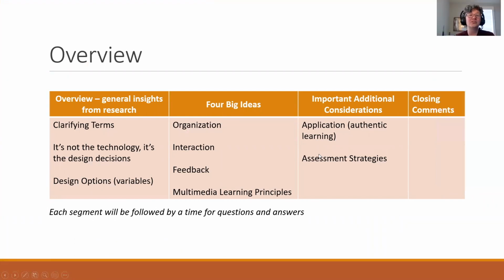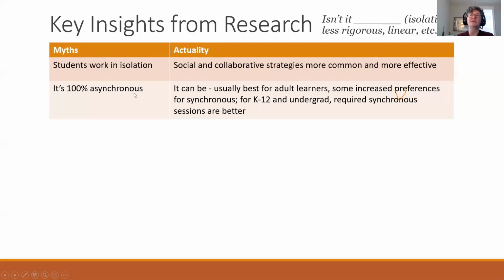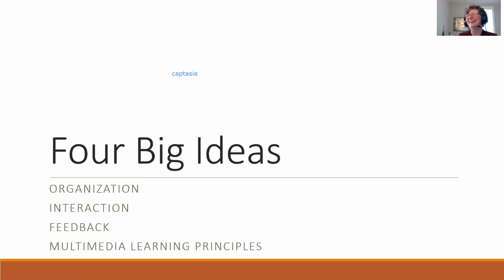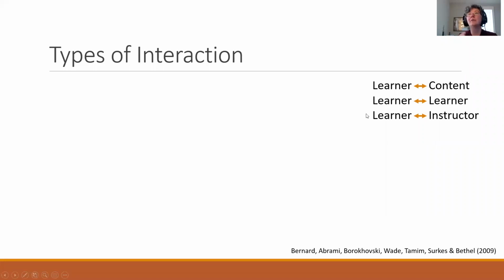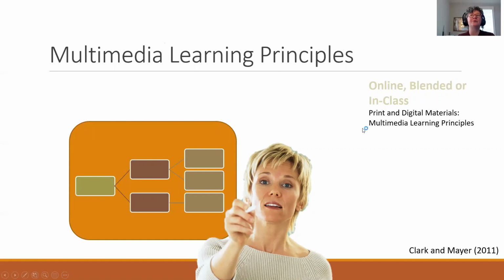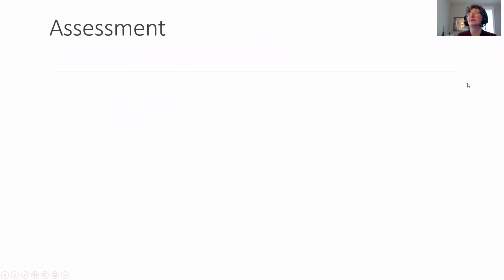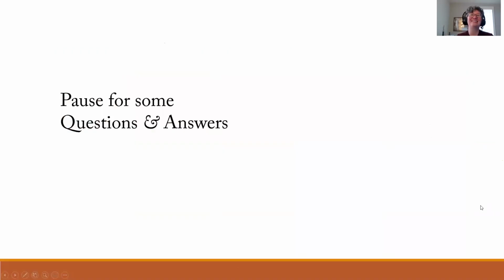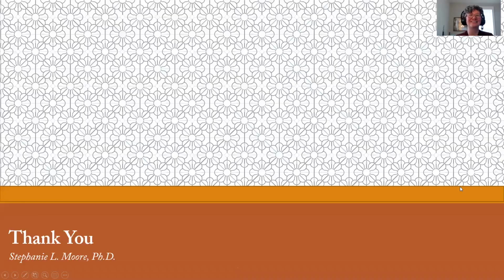Effective Online Teaching & Learning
Profesor Stephanie Moore dołączyła do nas wirtualnie, aby dzielić się najlepszymi praktykami z zakresu edukacji online, zjawiska, które wielu z nas zna od początku pandemii.  Profesor Moore wykłada na University of Virginia i zdobyła wiele nagród za projektowanie internetowych narzędzi edukacyjnych.